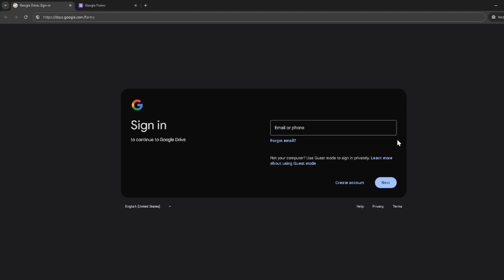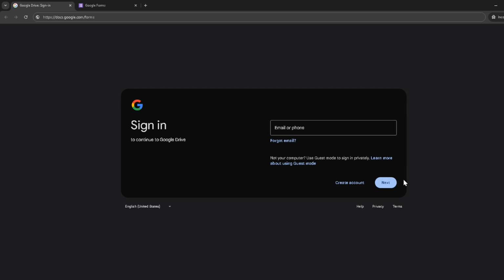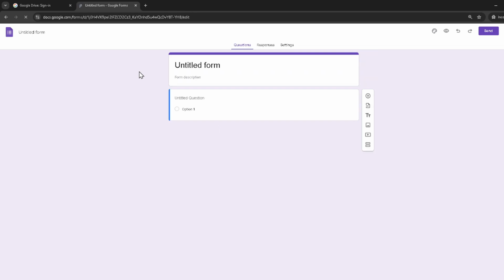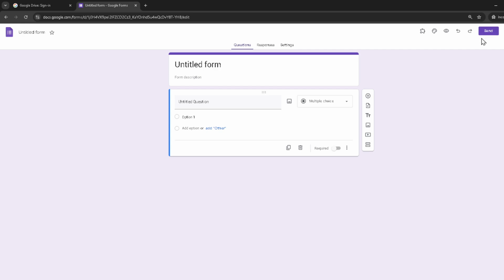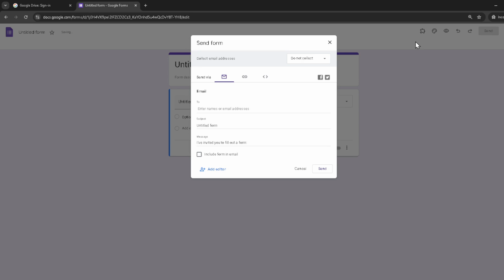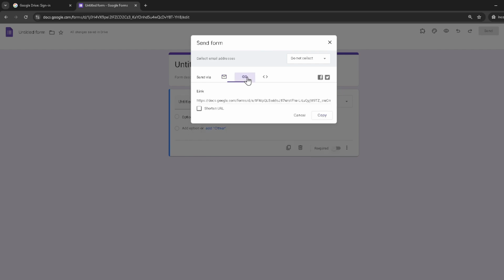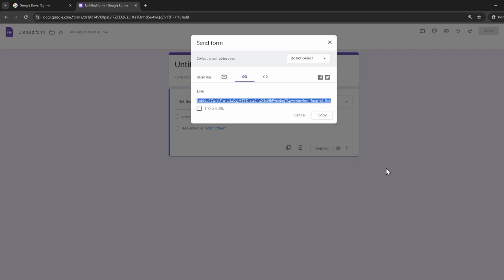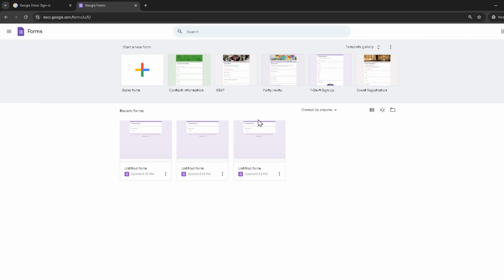How to Create Google Form and Link (Full 2024 Guide)